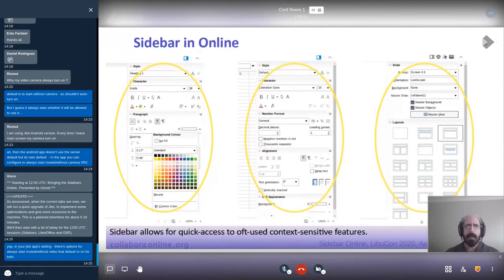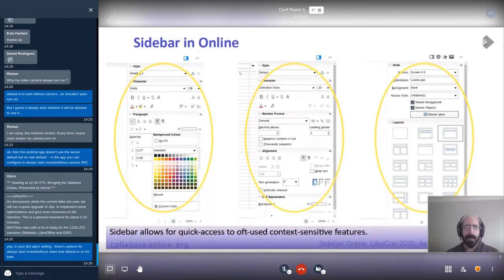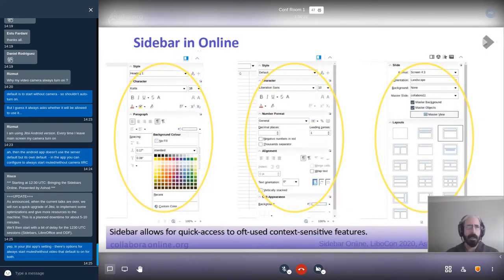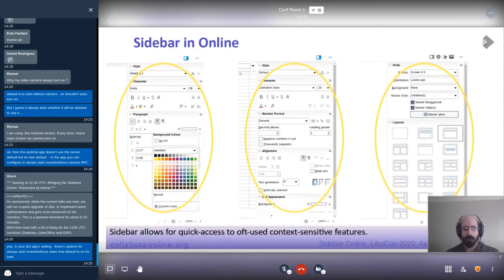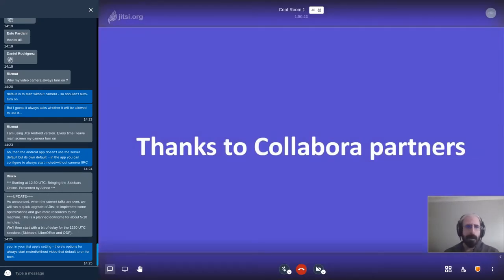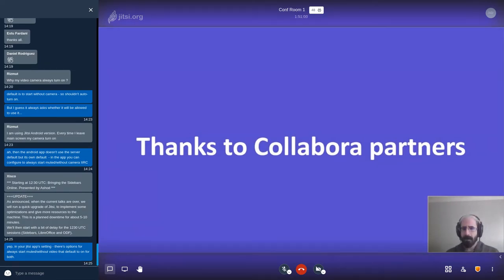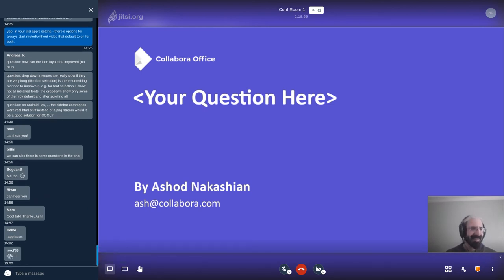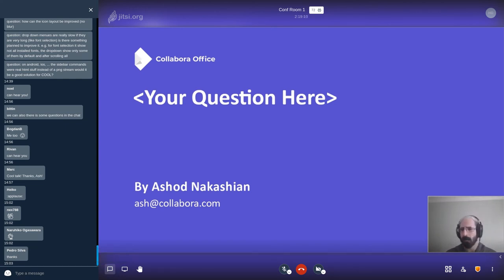openSUSE + LibreOffice Conference 2020: Bringing the Sidebars Online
A talk from the joint online conference. Presenter: Ashod Nakashian